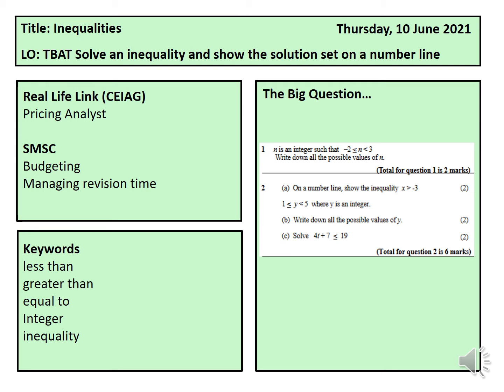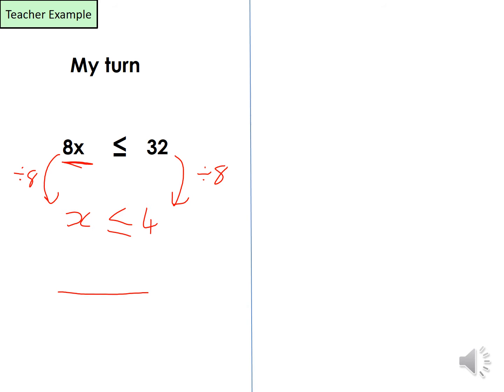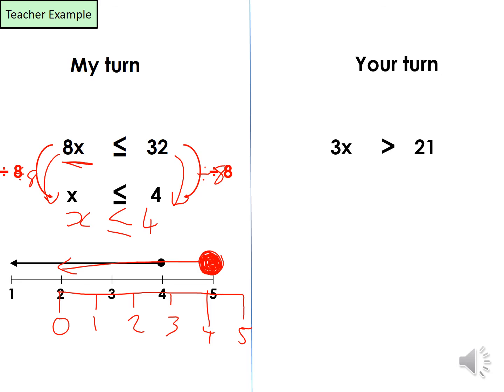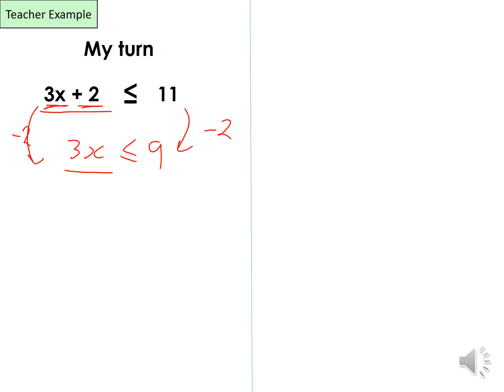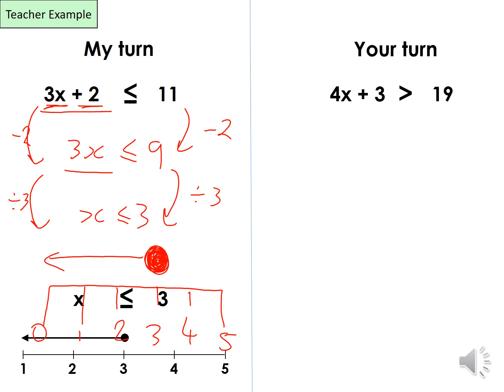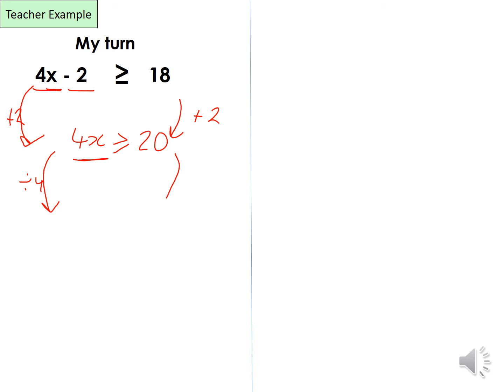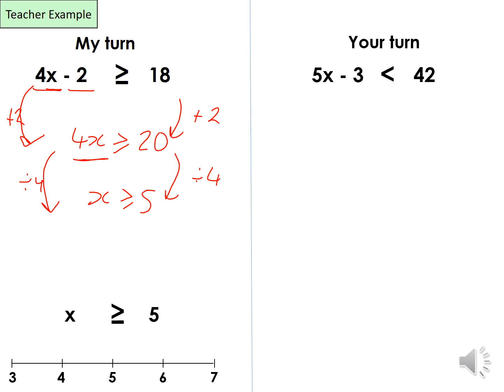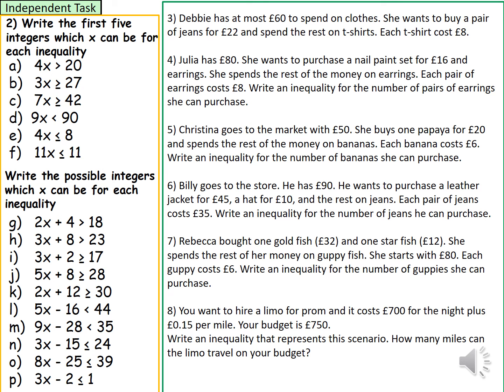Maths - L4 Solving inequalities